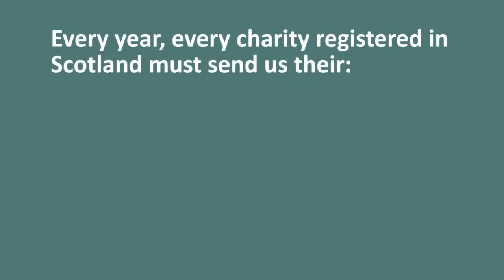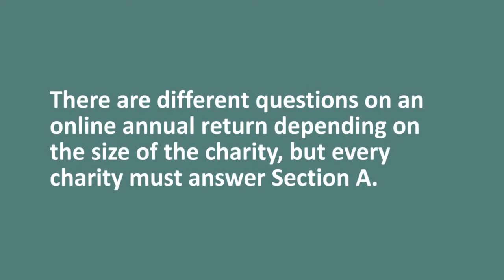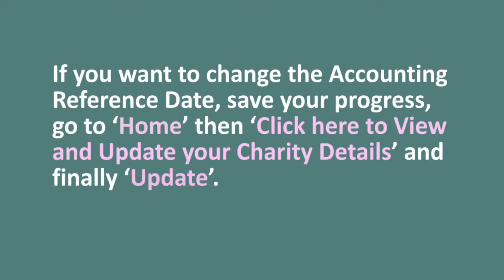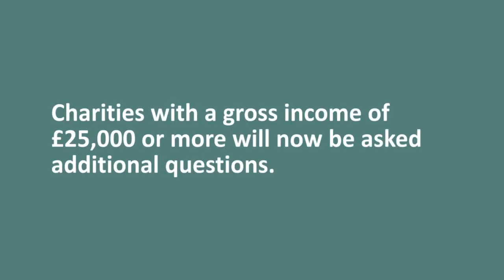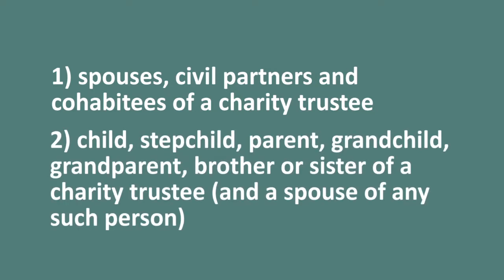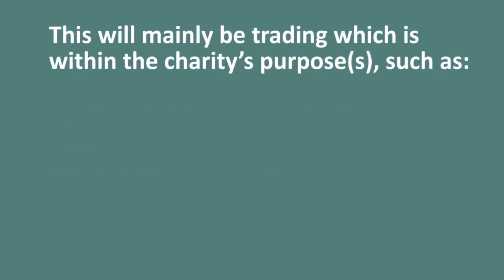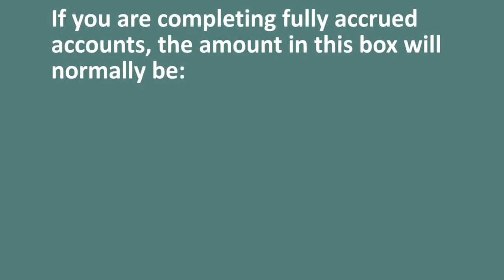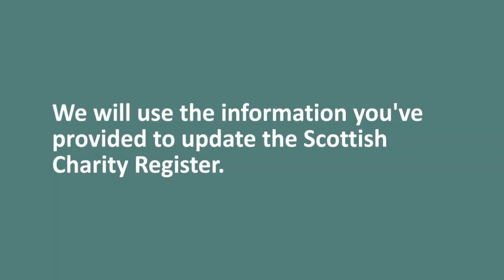Completing an annual return online